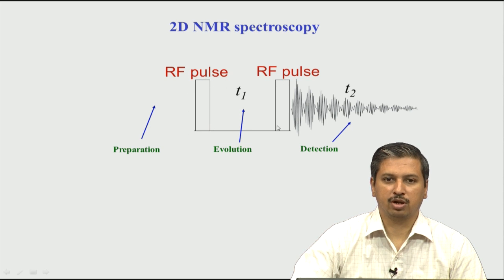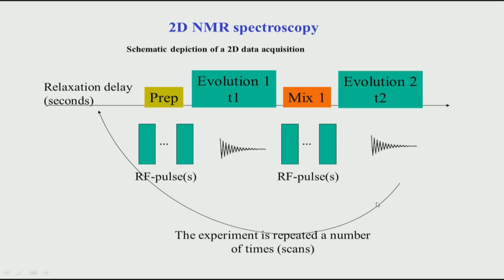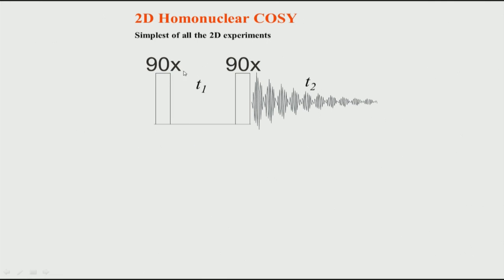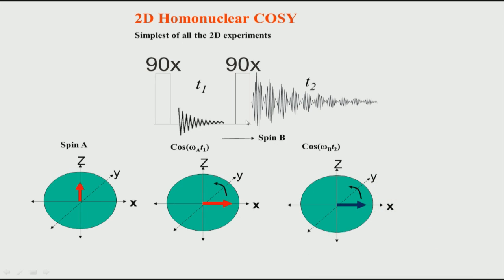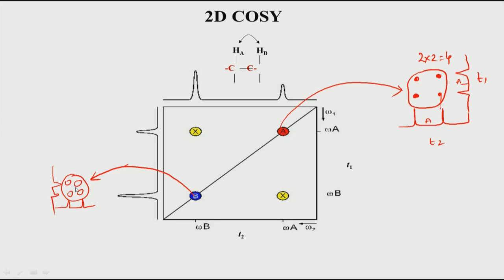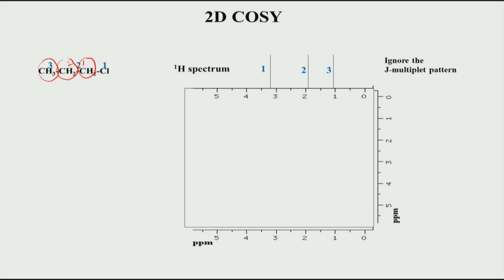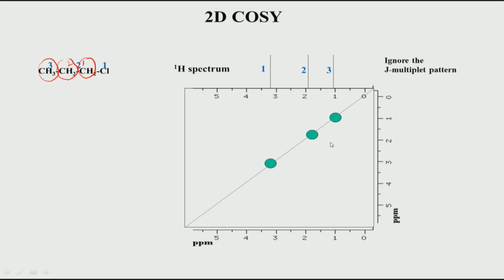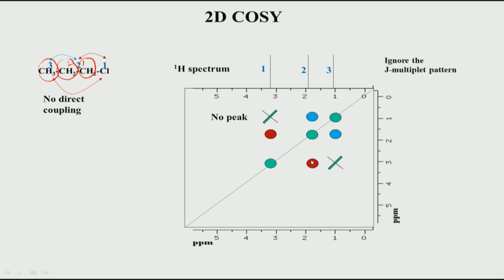Principles of 2D COSY and Total correlation spectroscopy (2D TOCSY)